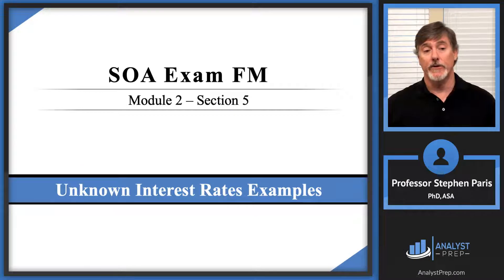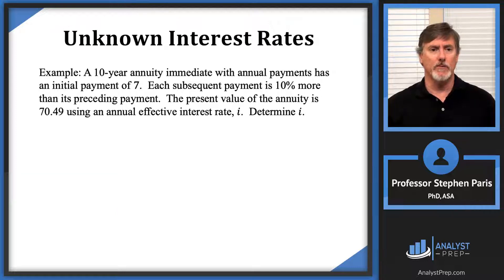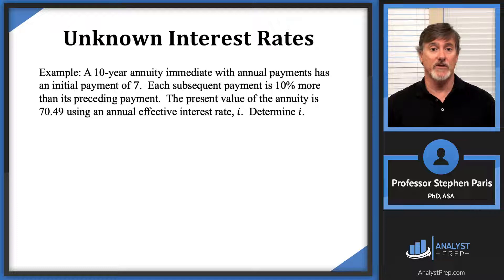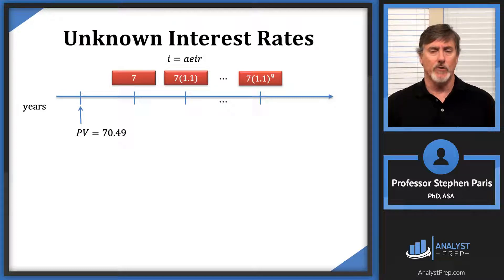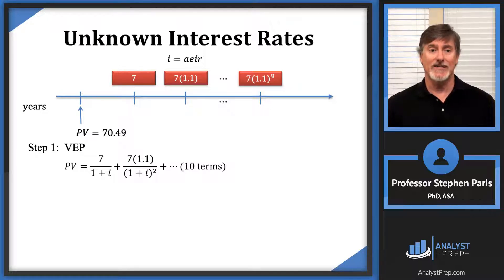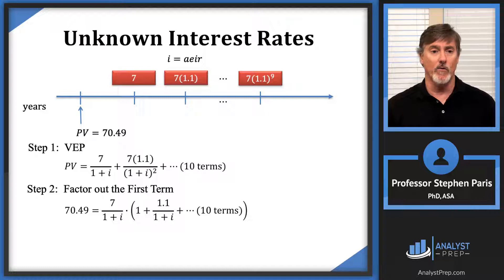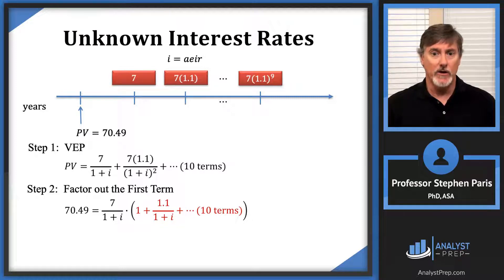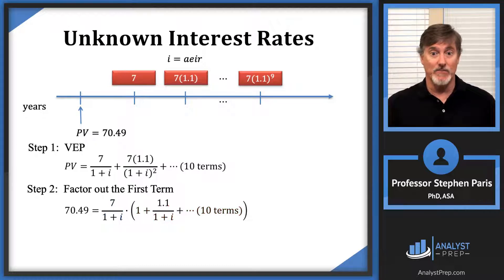Unknown Interest Rates Example #2 (Actuarial Exam FM – Financial Mathematics – Module 2, Section 5)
Master a tougher unknown interest rate problem for SOA Exam FM (Financial Mathematics) – Module 2, Section 5. We solve for i in a geometric increasing annuity immediate where each payment grows by 10%, then connect the algebra to efficient TVM calculator steps. You will learn how to: set the valuation date, convert the series to a geometric sum, decide between a-angle-n and s-double-dot forms, and back out i from a computed j.

After completing this video you should be able to:
 - Define and recognize the definitions of the following terms:
geometric increasing/decreasing annuity, geometric progression, finite term.

Example given in the video:

A 10-year annuity immediate with annual payments has an initial payment of 7.  Each subsequent payment is 10% more than its preceding payment.  The present value of the annuity is 70.49 using an annual effective interest rate, 𝑖.  Determine 𝑖.